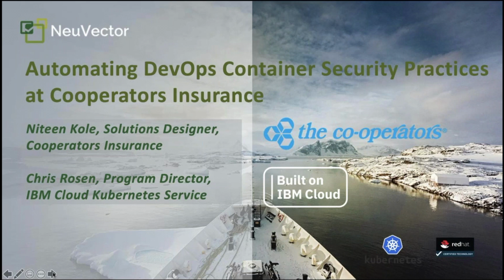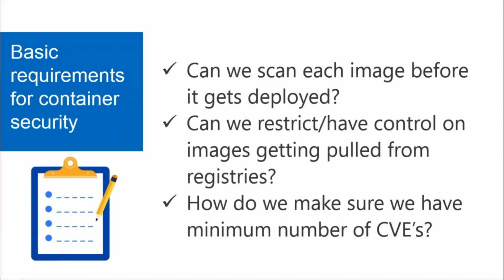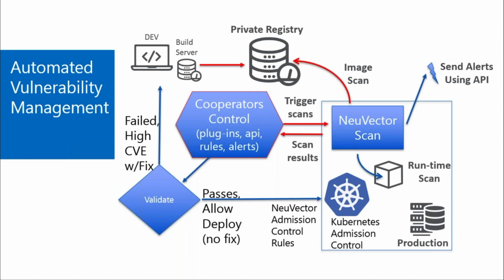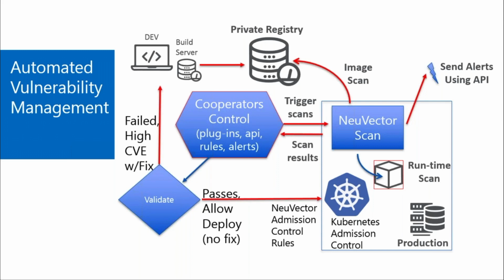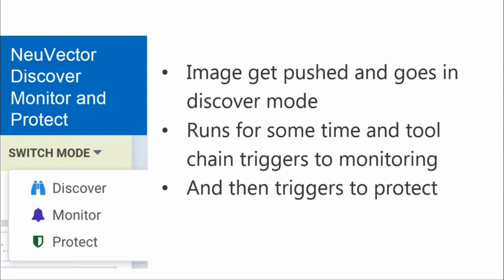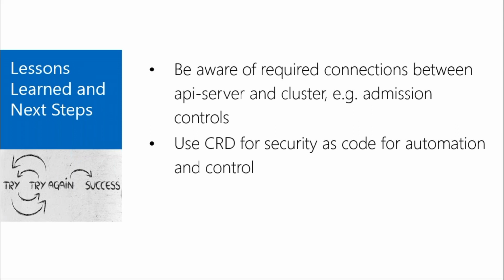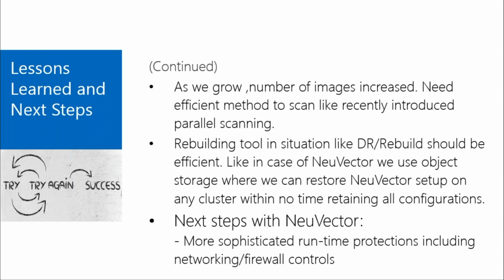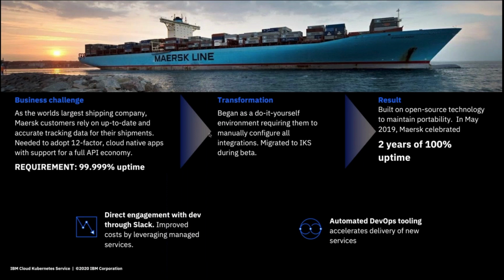[Webinar] Automating DevOps Container Security Practices at Cooperators Insurance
The challenges of “Shift-Left” security for DevOps teams involve not only technology but people and processes. In this webinar, NeuVector customer Niteen Kole of The Co-operators Insurance Canada will share best practices learned in their journey to the cloud for securing container workloads. The first challenge involved integrating container security technology from NeuVector with existing and new development teams and processes to automate vulnerability management. The second challenge required defining and enforcing security through ‘policy as code’ to protect container workloads running on IBM Cloud’s Kubernetes service (IKS). Attendees will learn from Niteen’s experiences managing security in a modern CI/CD pipeline and be able to ask questions about lessons learned in the journey.